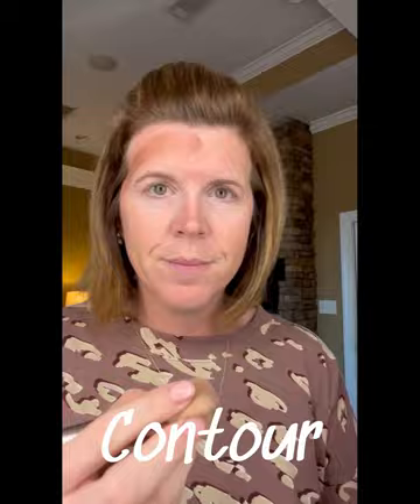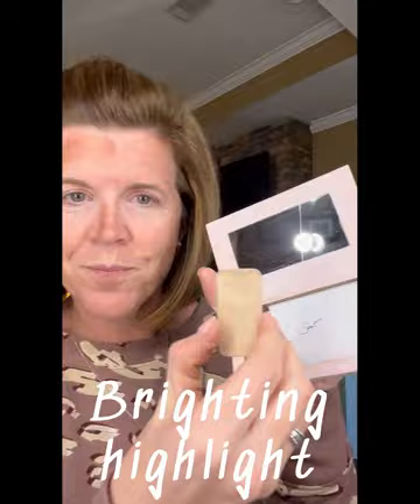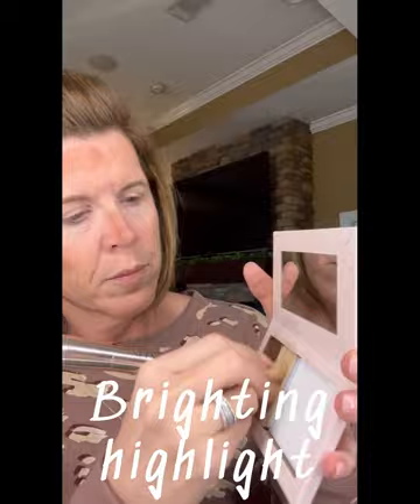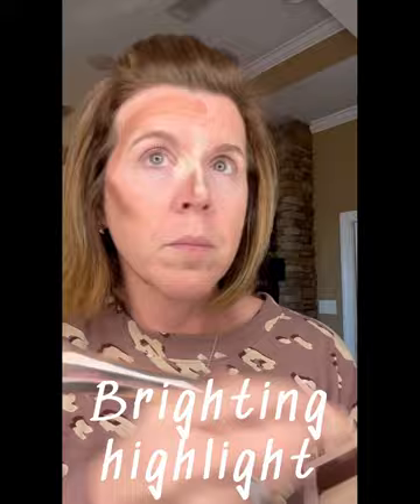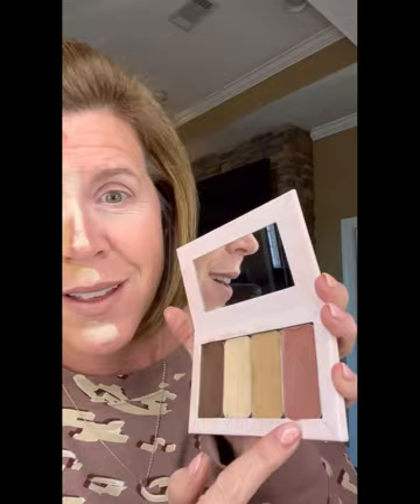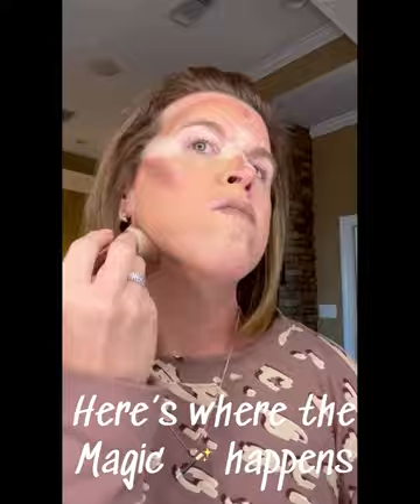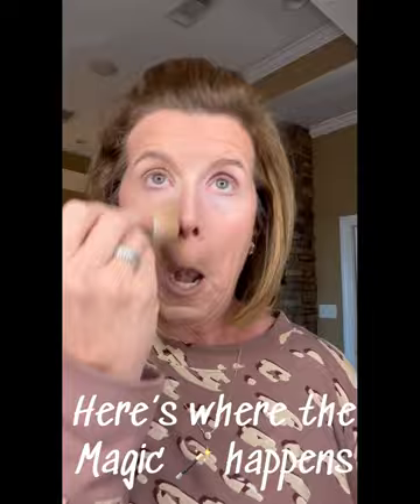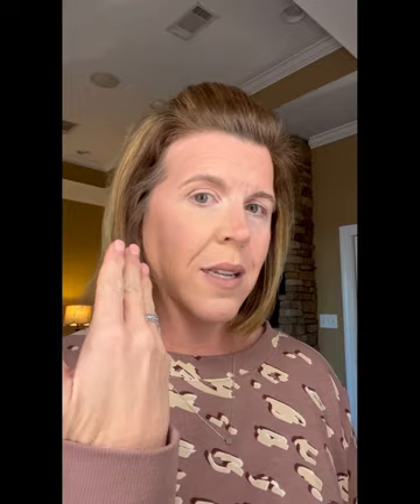4 products, 1 brush….5 minutes and Bam!